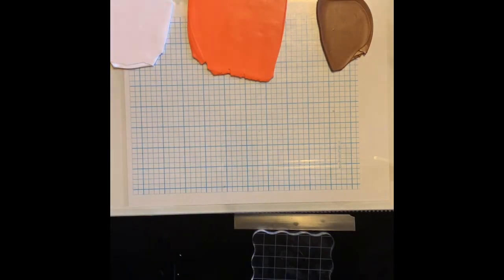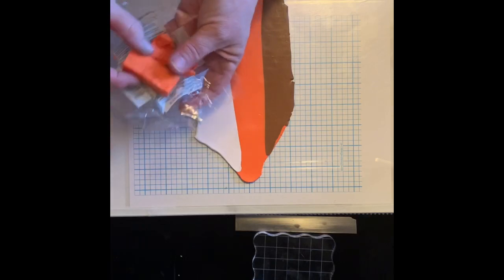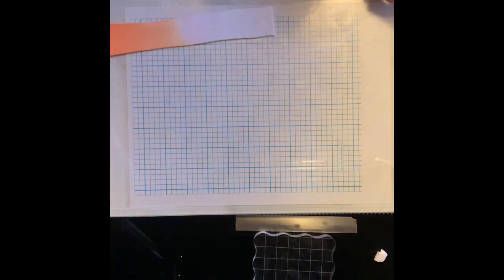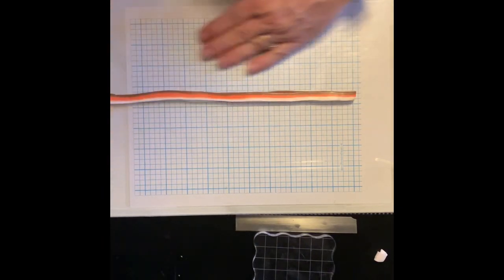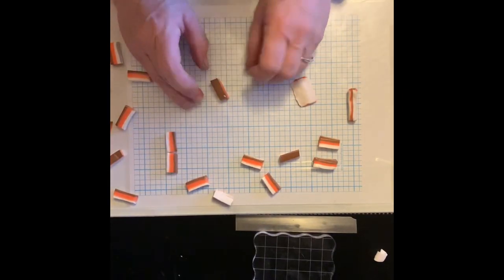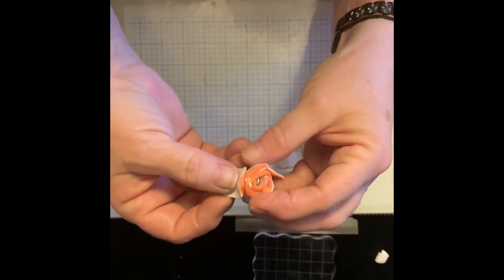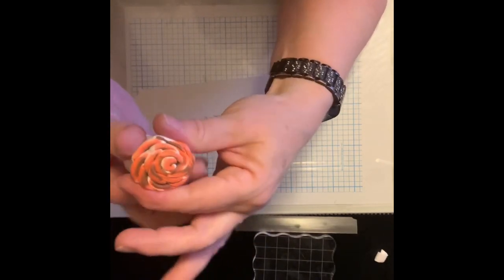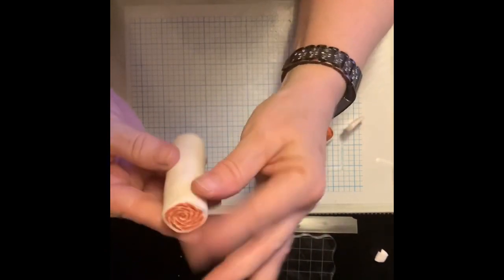Polymer clay rose 🥀 cane 😊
In this tutorial I’ll show you how to make a beautiful and simple rose cane. This is a cane that any beginner can make and create a gorgeous and beautiful rose in any colour.

Have fun!!